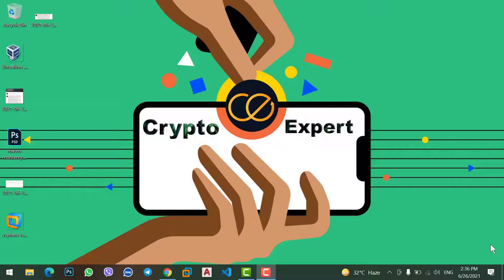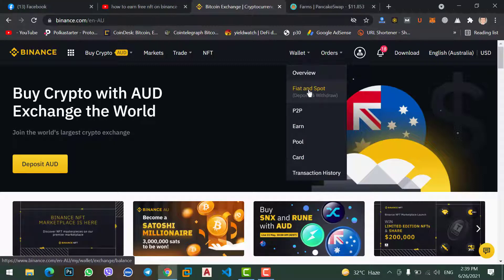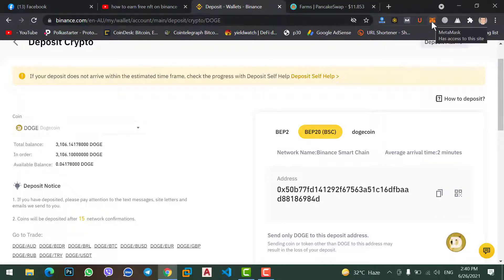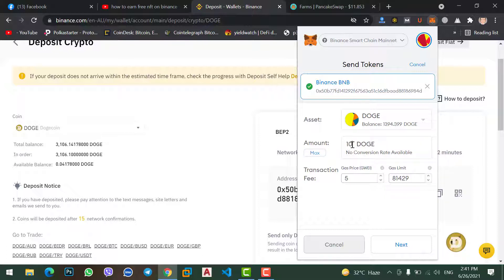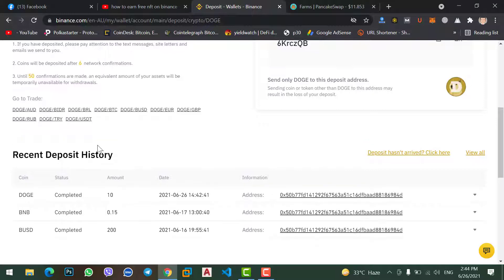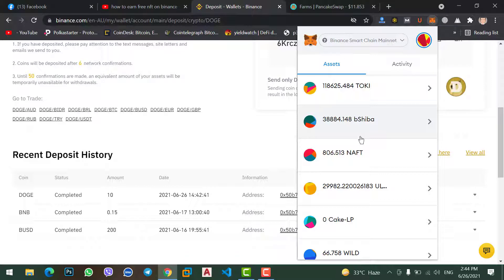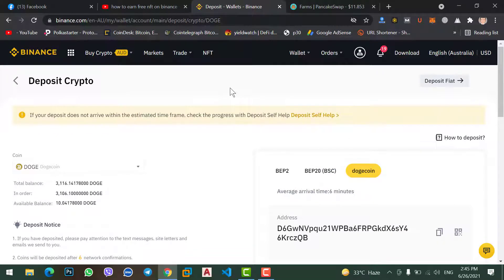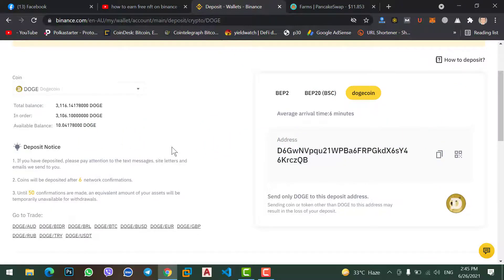Dogecoin Tutorial | How to Transfer DogeCoin from Metamask to Binance | Fast Method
If you have Dogecoin in your Metamask wallet and you want to transfer your Dogecoin from Metamask to your Binance account. Then, you can do it using only one step shown in this video.